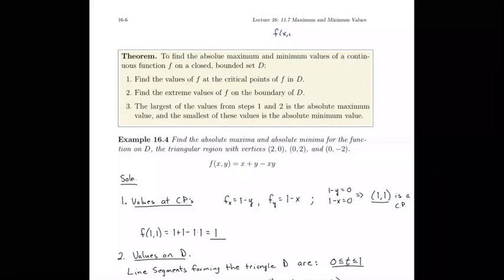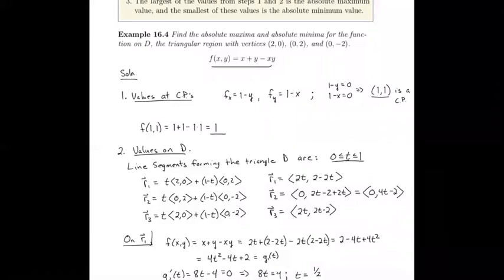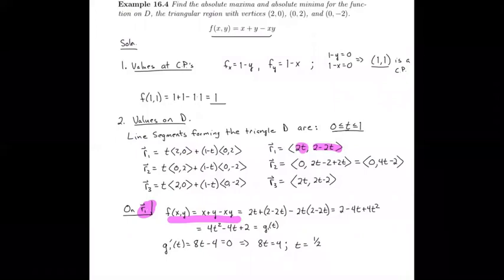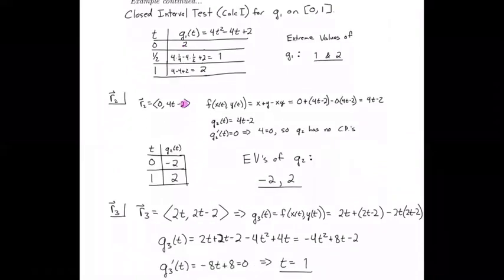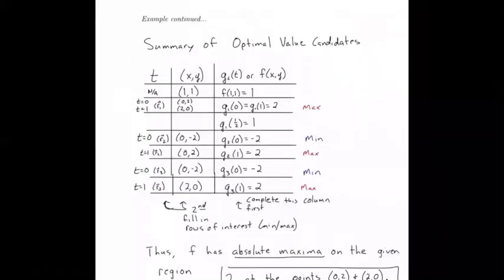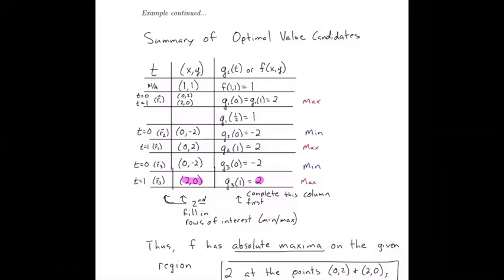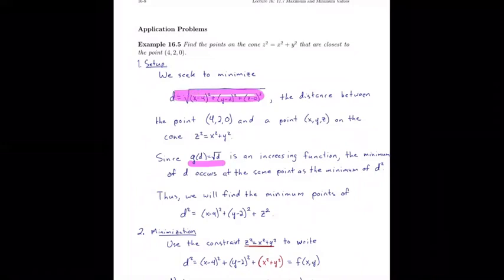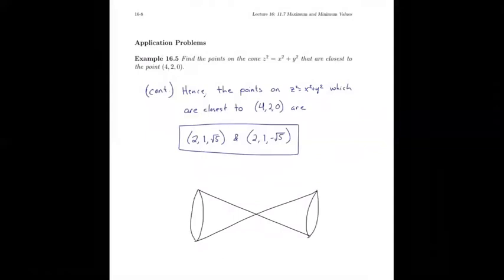11.7 Maximum and Minimum Values, 2 of 2